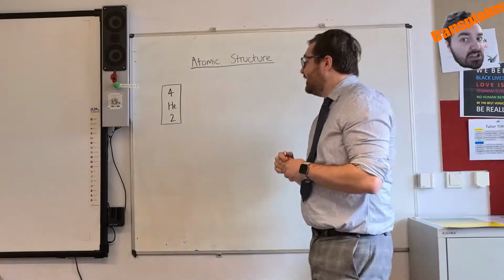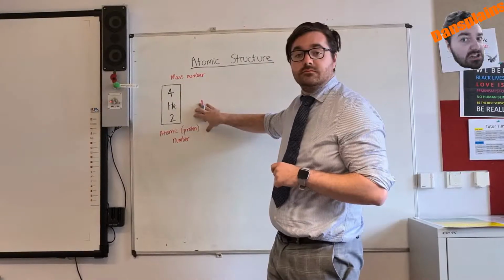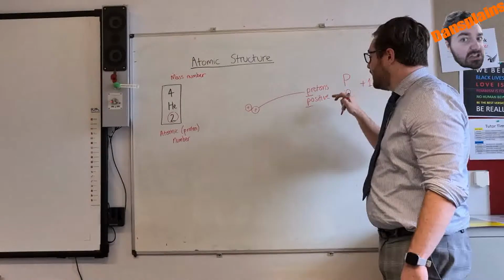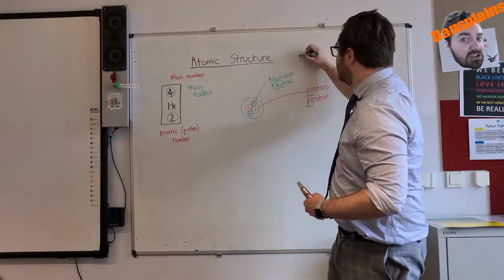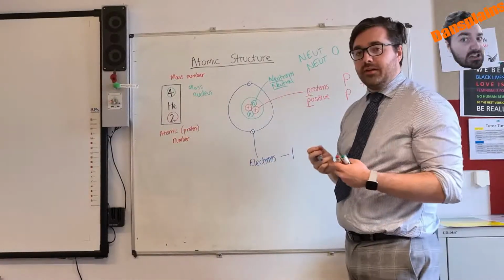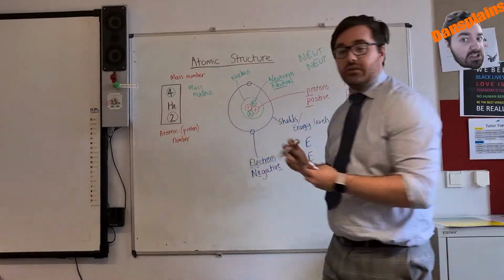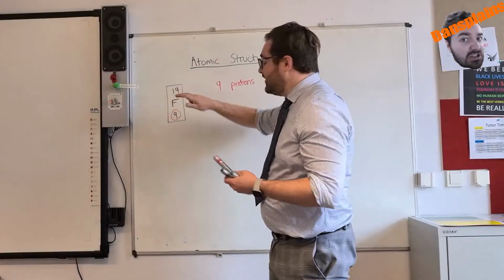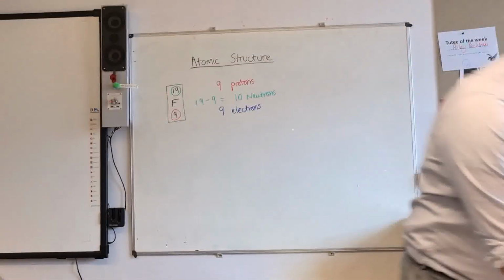AQA Science Chemistry Topic 1.1 Atomic Structure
AQA Topic 1 Chemistry